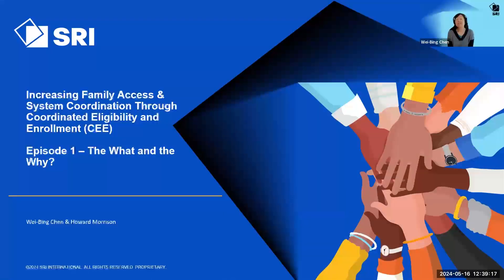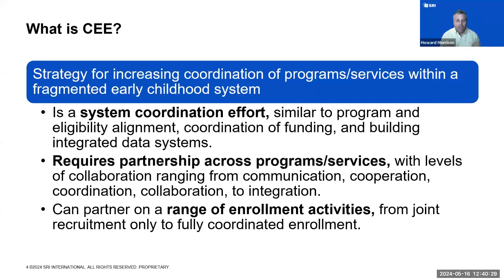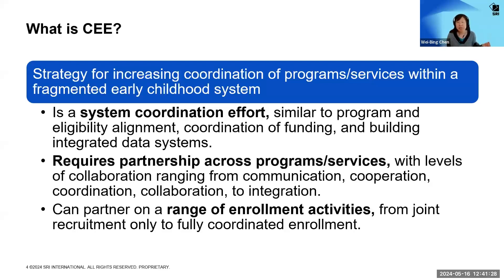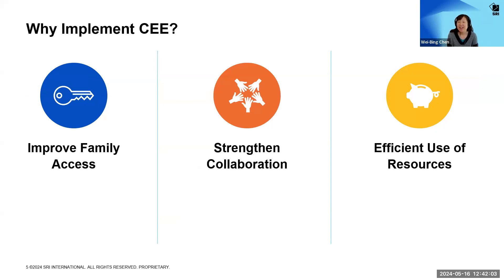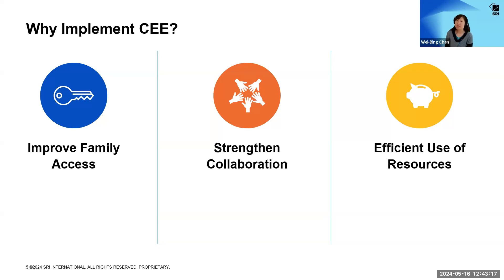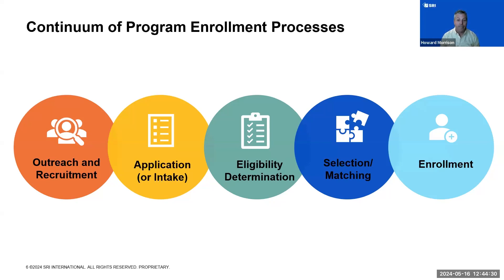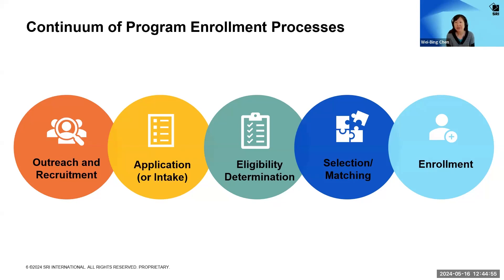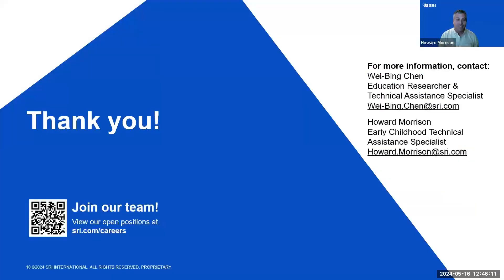Increasing Family Access and System Coordination Through CEE: Part 1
The What and The Why of CEE

Coordinated eligibility and enrollment (CEE) is an exciting systems-building strategy that can improve family access to early childhood care and education programs. Improved and more equitable access occurs when services are more coordinated, the system is easily navigated, and enrollment processes are transparent.

In the first video of a three-part series, SRI Education's Wei-Bing Chen and Howard Morrison discuss the what and the why of CEE, and provide a detailed overview of the varying approaches to CEE implementation.